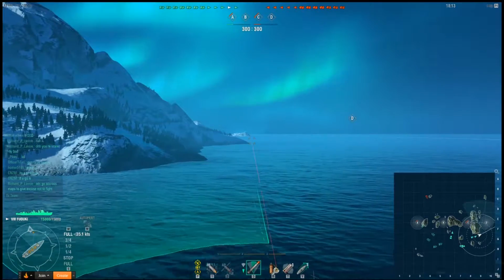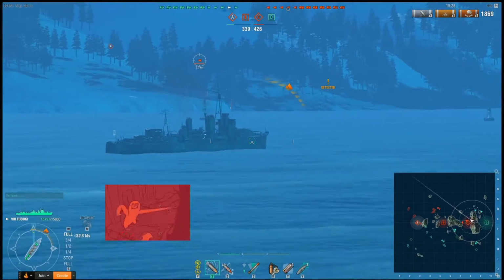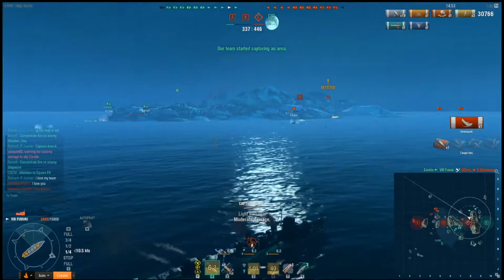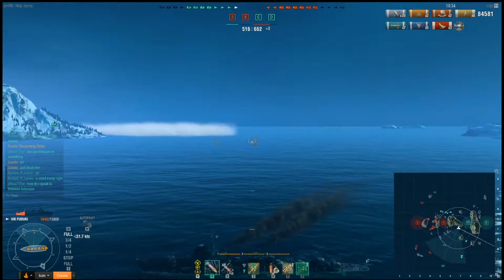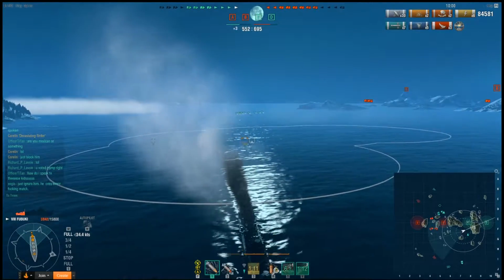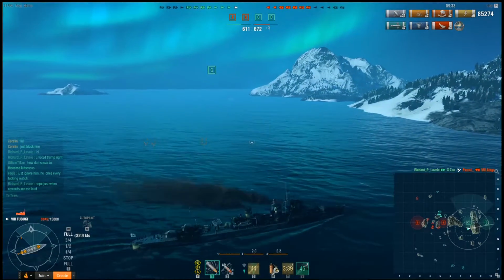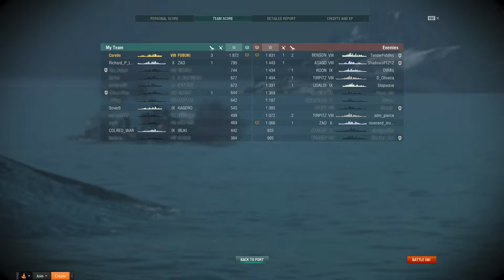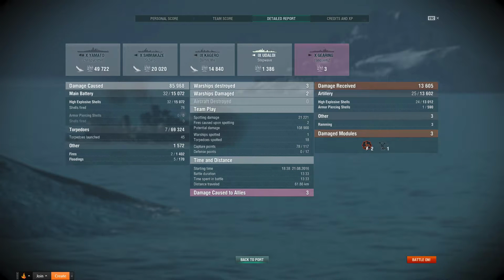Fubuki Fail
Dan takes the Fubuki out and it may as well be 12 on 1 for all the support he gets.  Oh well, carry harder next time scrub!